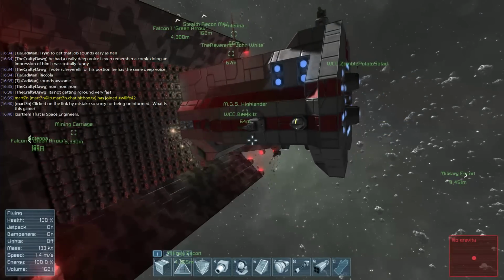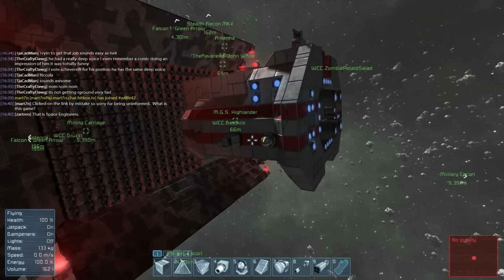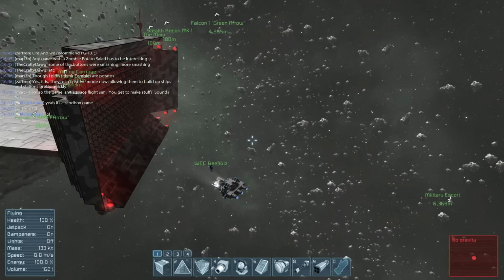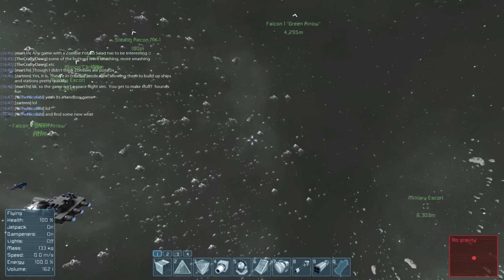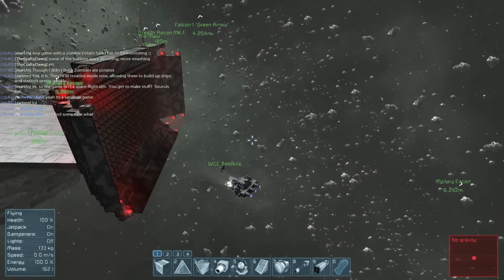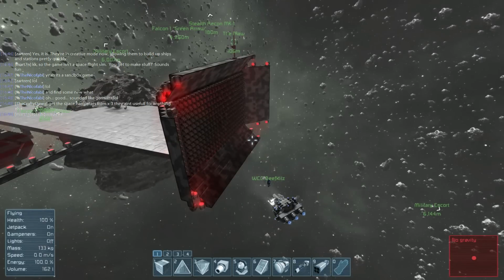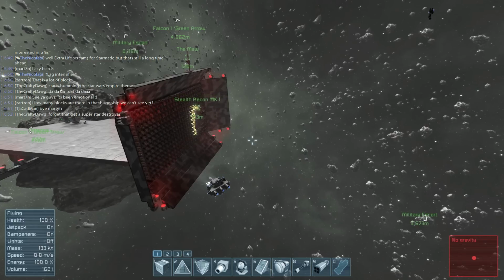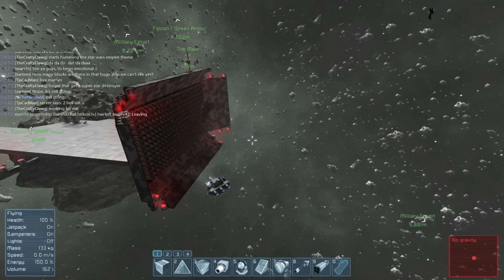Space Engineers: Willfe (De)Construction Corps. [Live 18/23]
A ragtag team of specialist space engineers shows Willfe the ropes while trying to establish a safe platform for further endeavours. A few ships are custom-made, while others are imported whole cloth from other manufacturers. Mistakes are made. Holes mysteriously appear in asteroids, ships and platforms. Comes then "The Maw," which forgives no tresspass and leaves no ship intact, devouring mercilessly regardless of size.